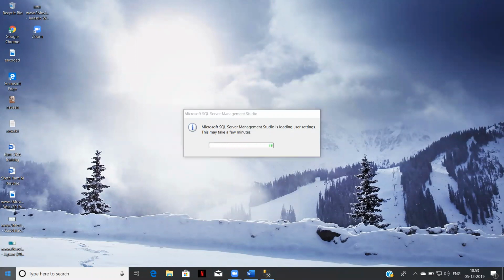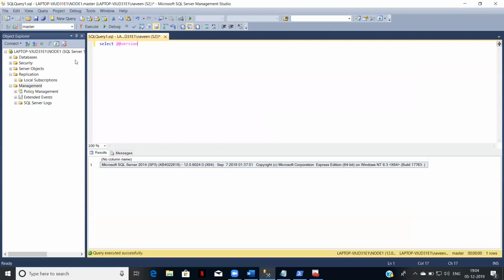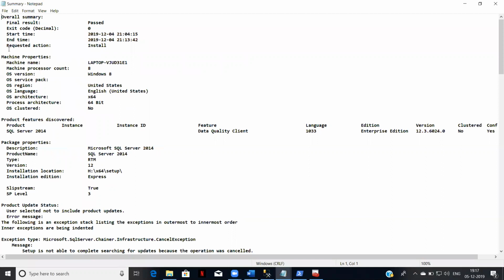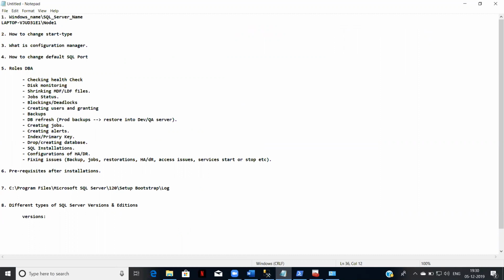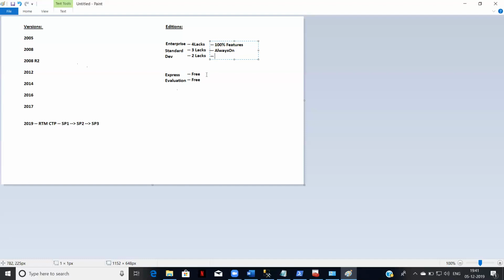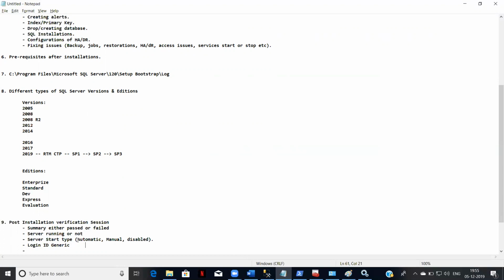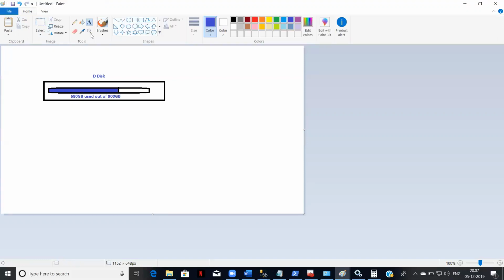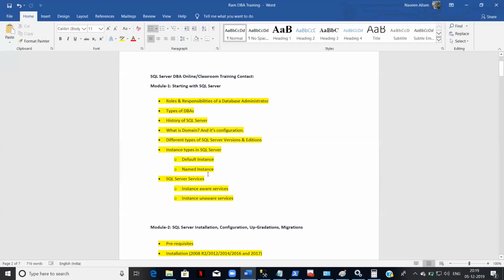SQL DBA ROLES & CONFIGURATION